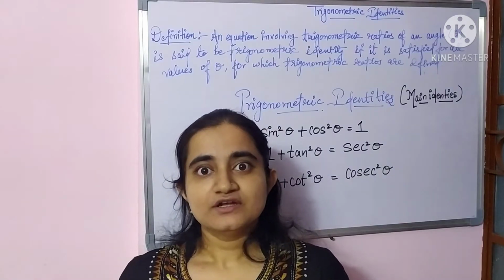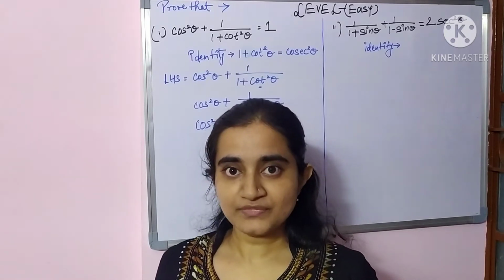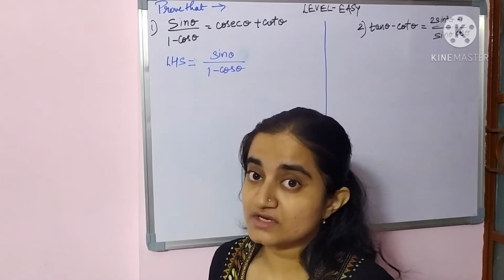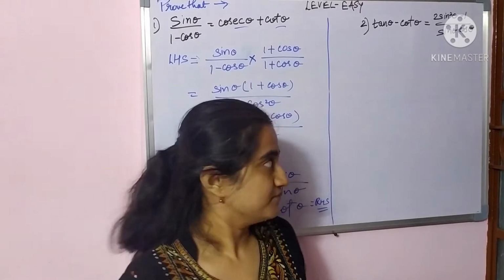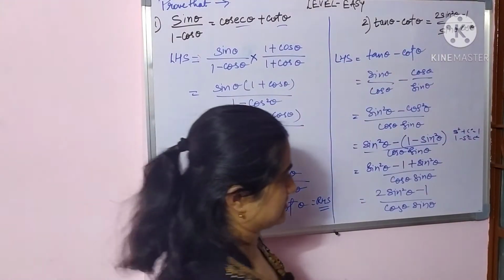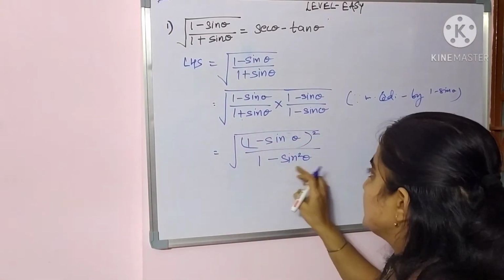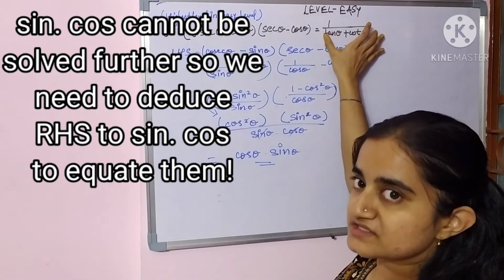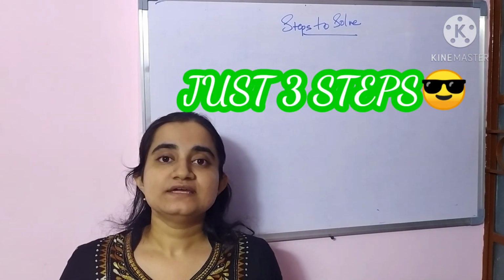Trigonometric identities | Class 10 | Trigonometry | LEVEL- Easy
Unleash chapter trigonometric identities- level 1 questions in just 18 minutes!
Also learn to solve such questions in just 3 steps!